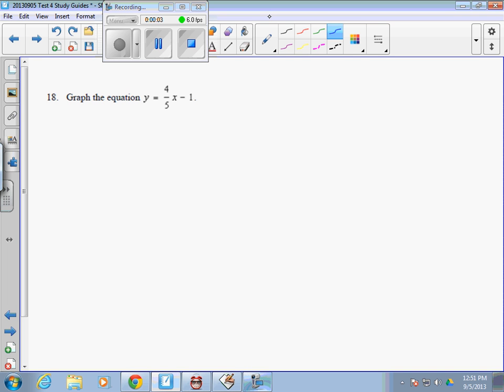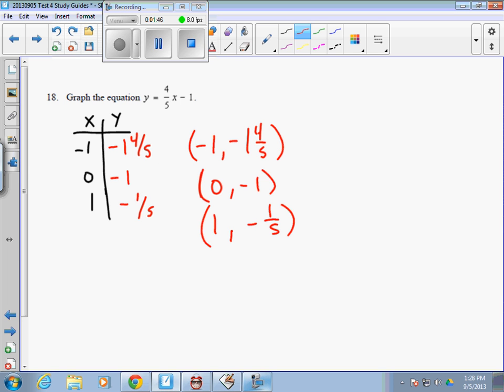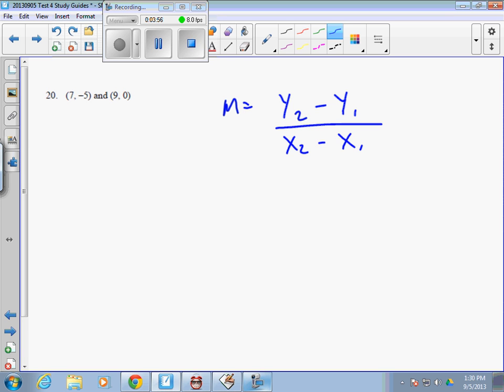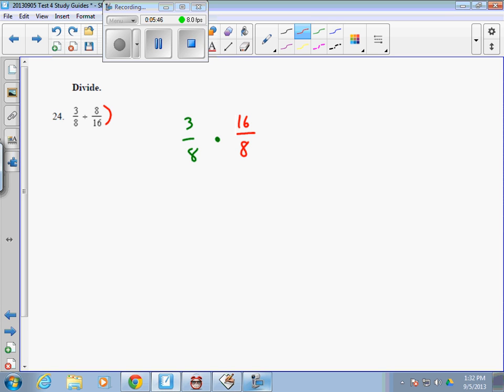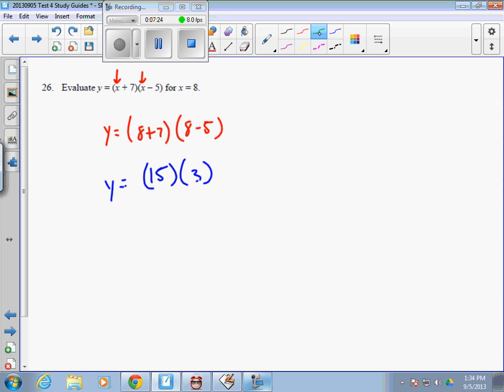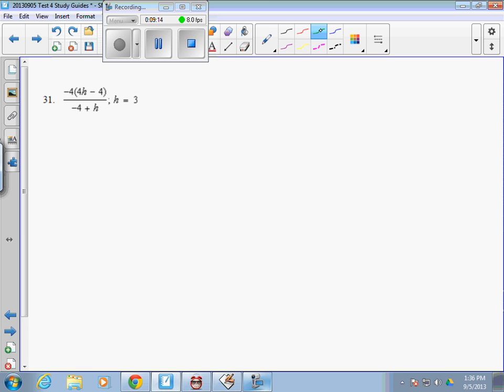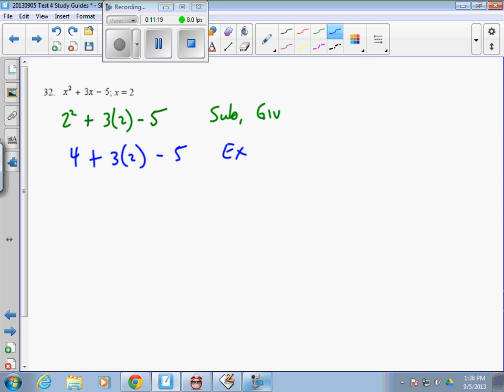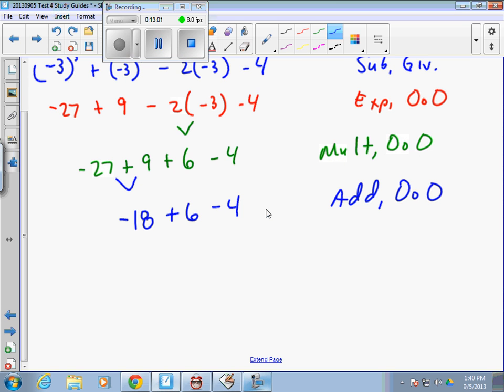Alg 2 Test 4 Study Guide part 2